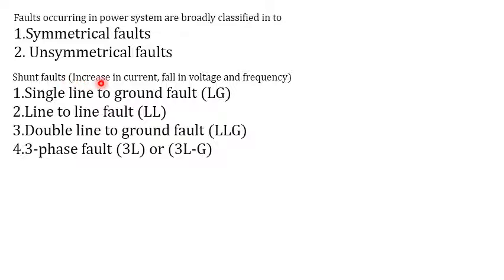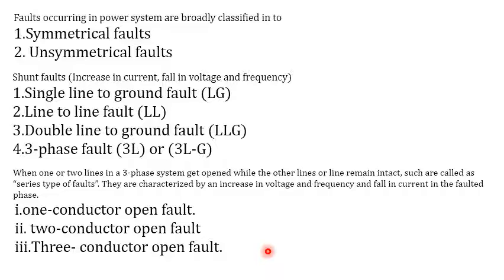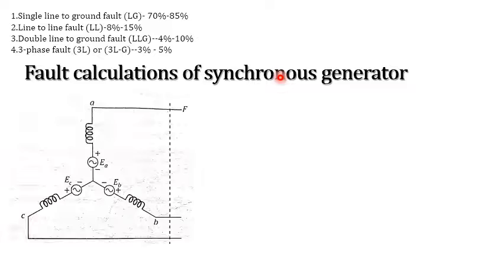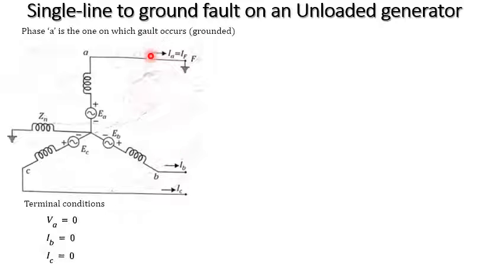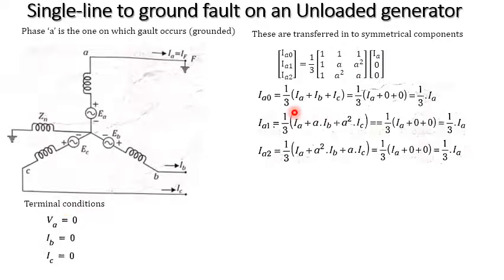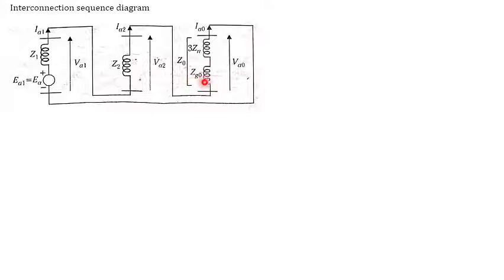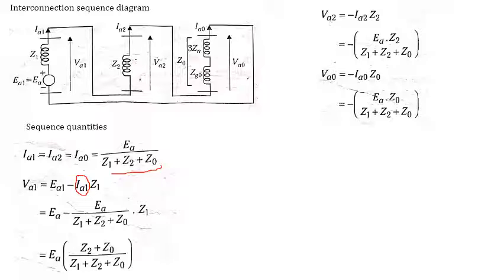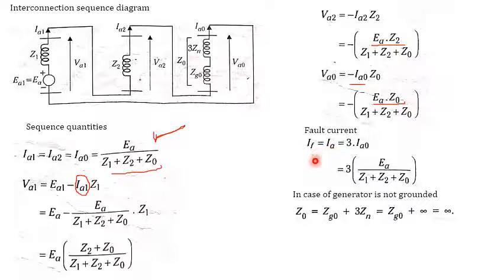PSA1 M4 L1 Introduction to Unsymmetrical Faults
This video will explain about Introduction to Unsymmetrical Faults and Single-line to ground fault on an Unloaded generator: